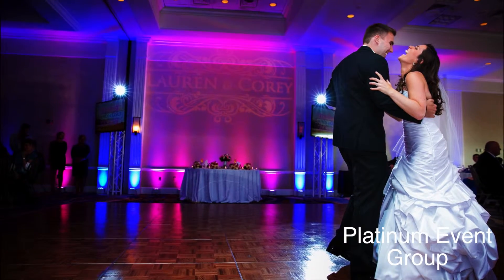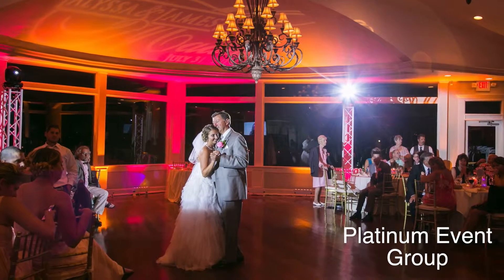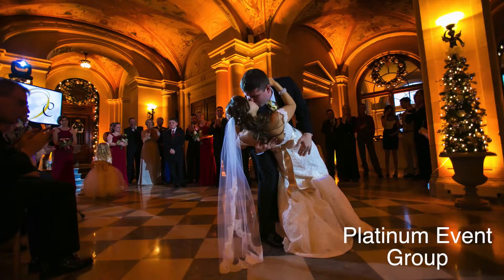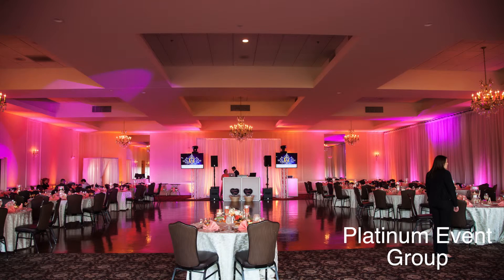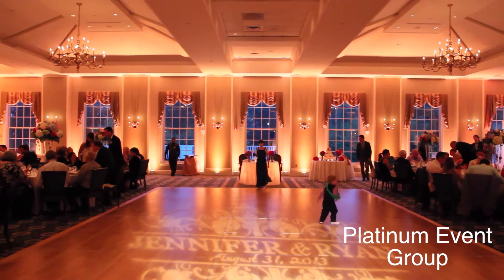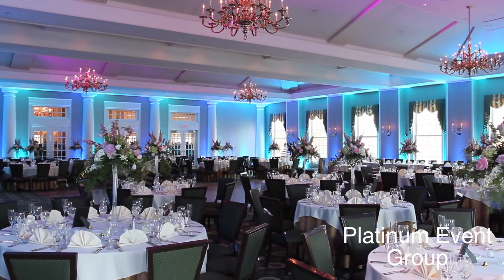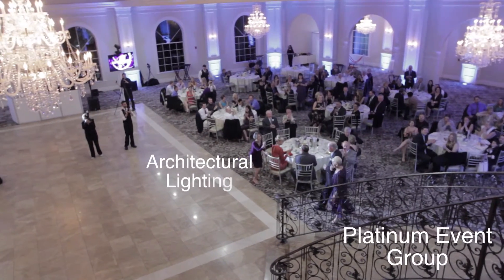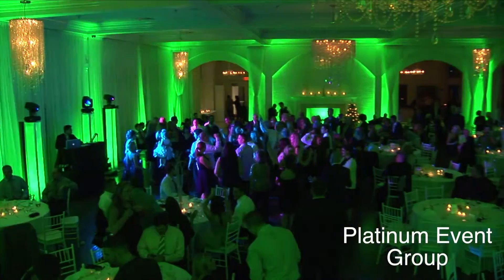Up Lighting - How many lights do you need for your wedding? Platinum Event Group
Up Lighting - how many lights do you need for your wedding?

Platinum Event Group - Michigan Wedding DJ

we provide DJs, MCs, Lighting Design, Photo Booth, Photo, Video, A/V, Production, and More!

Couples' Choice Wedding Wire Award Winner

Local 4 WDIV - Best of the Best - Voted in the top 5 year after year

Over the years, our celebrity weddings, our innovation, our dreams, and the needs of you, our celebrities have changed. So with this is mind, our group is bringing bigger and better changes to our services with you in mind.  With over 30 years in combined experience, Naveen and Dave have brought their talents together to form Platinum Event Group!

With Platinum Event Group, your wedding will be all about YOU!  We offer DJ and Master of Ceremonies, LED Architectural Lighting, Wall Lighting, Pin Spotting, Custom Gobo Monogram's,(your name in lights!), Wireless and Battery Powered Lighting, Photo Booths, Video and Photo Services, Celebrity Entertainers, Crowd MC Interaction, and Much More!

From concept to design, from implementation to completion, Platinum Event Group will be with you to begin your new journey together and ensure your dreams become reality!